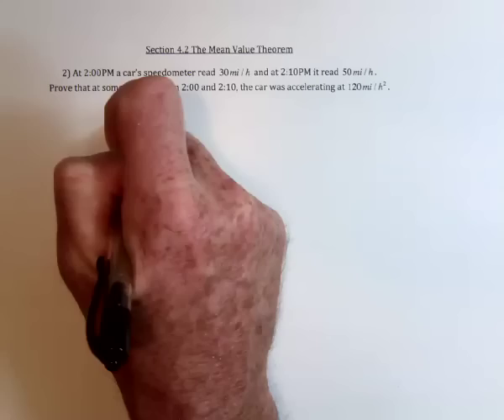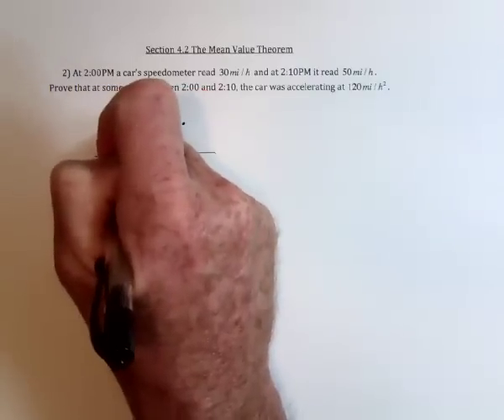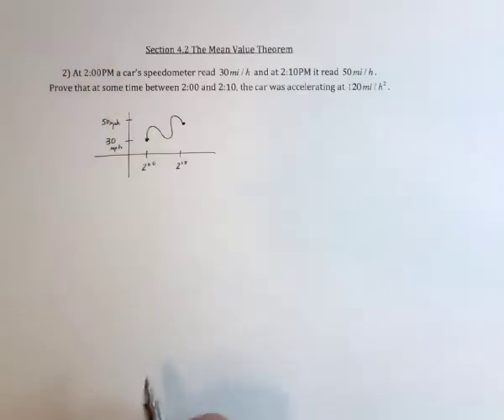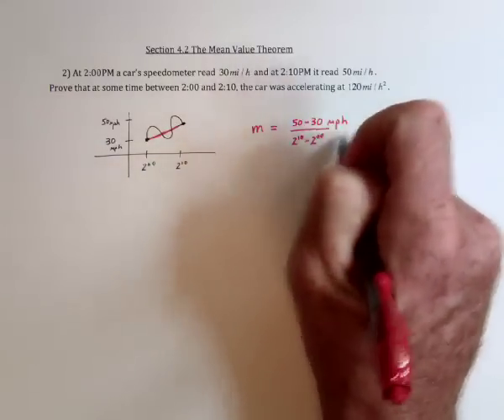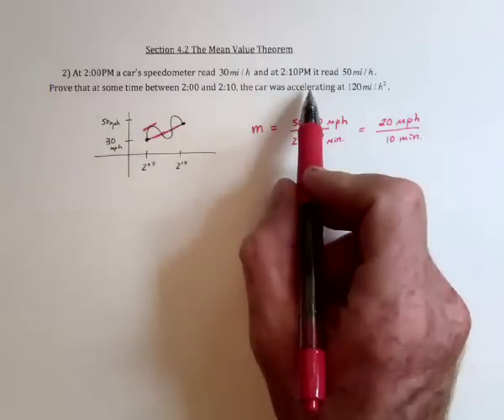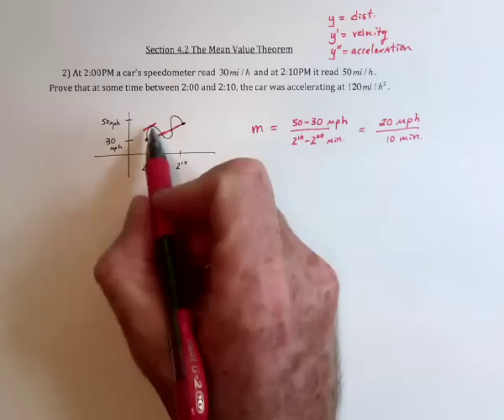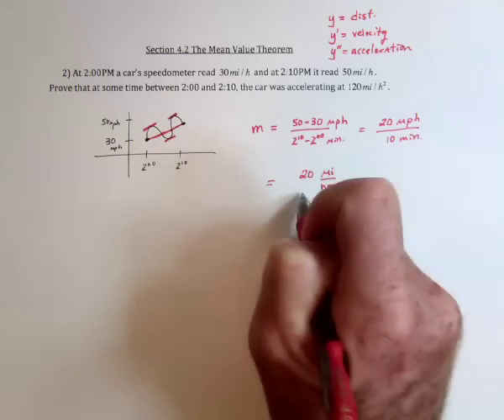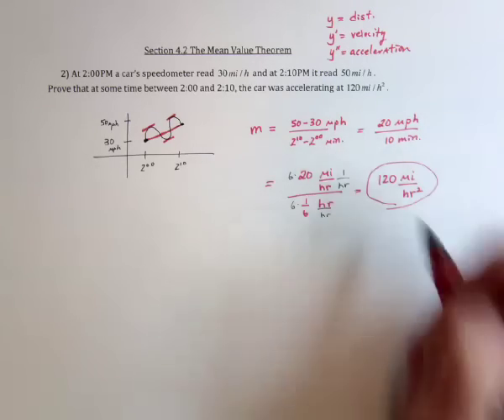52 Mean Value Theorm 2.mov